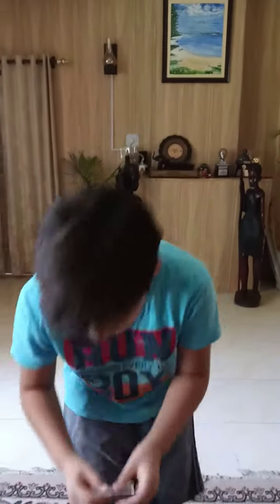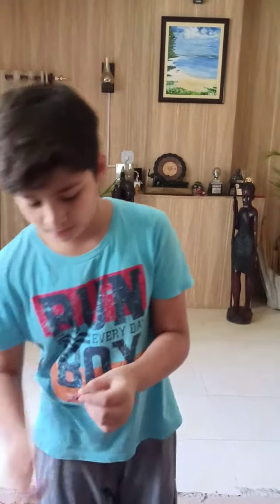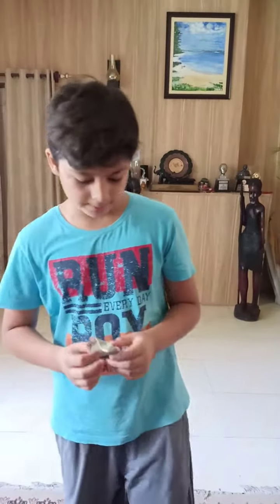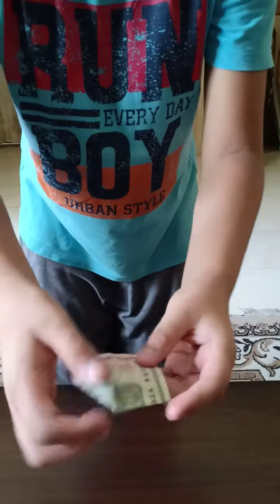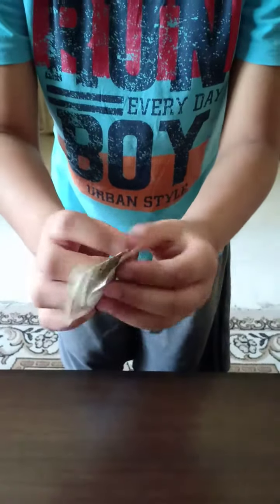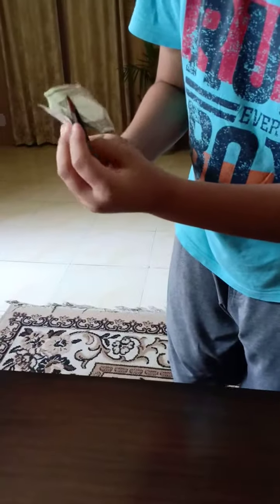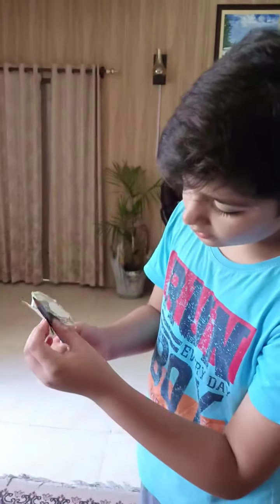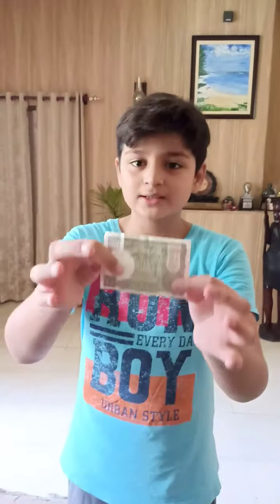Tearing note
Magic trick